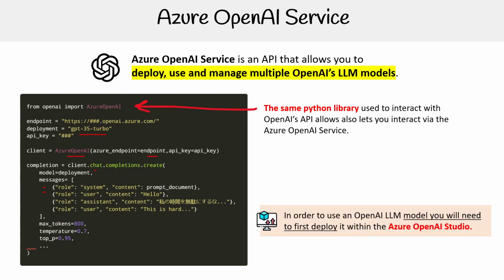Azure OpenAI Service - Azure AI Engineer Associate (AI-102)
Learn about the Azure OpenAI Service and its capabilities. This video covers how to utilize OpenAI's models within the Azure ecosystem for various applications.